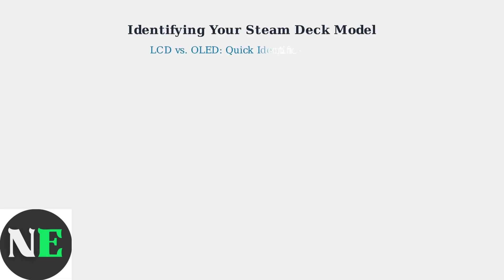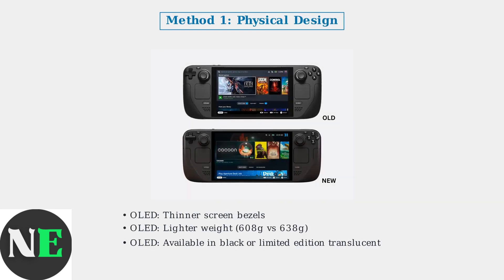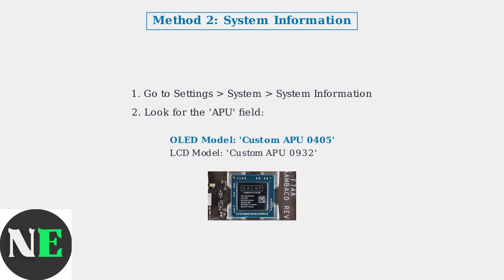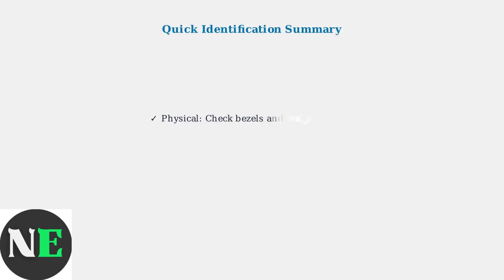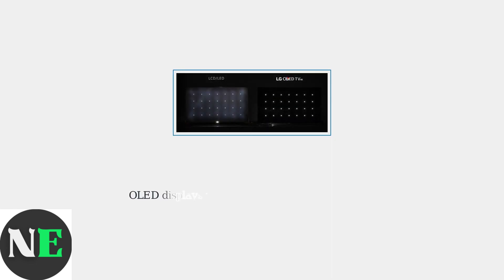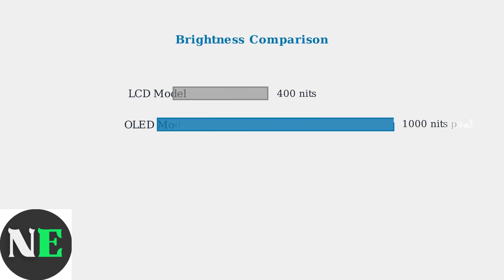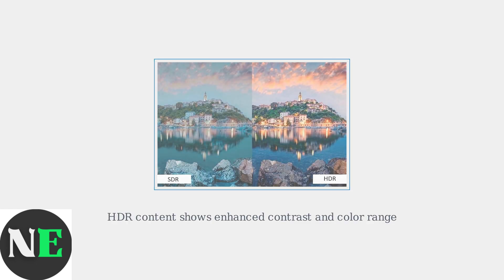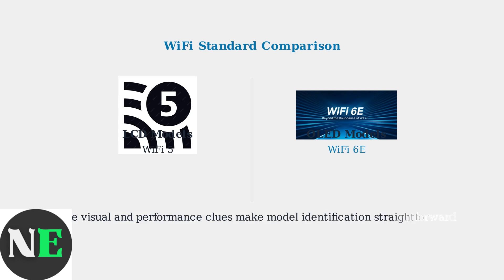How To Check If Steam Deck Is OLED – Quick Model & Screen Version Check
Find out if your Steam Deck has an OLED screen with our quick model and version check guide. Ensure you're getting the best gaming experience!